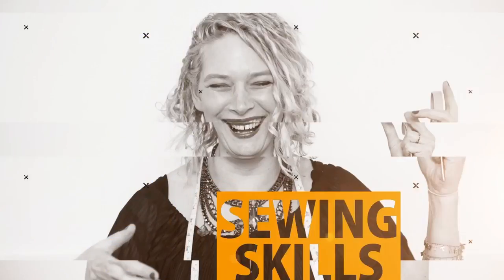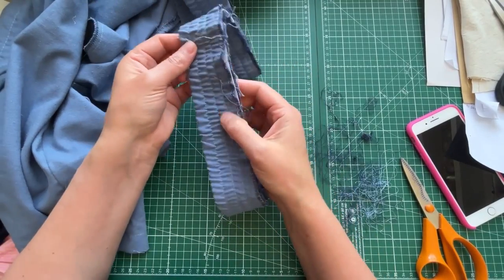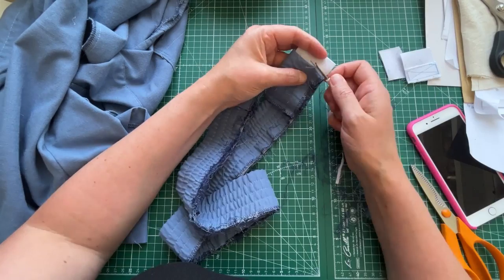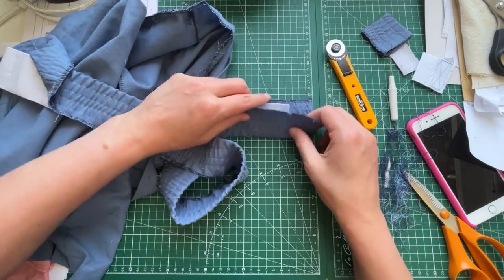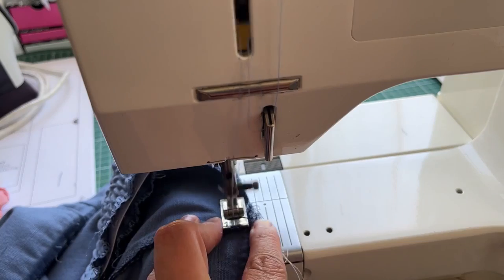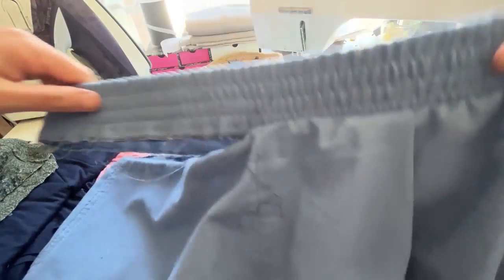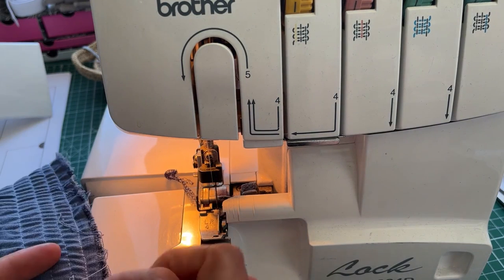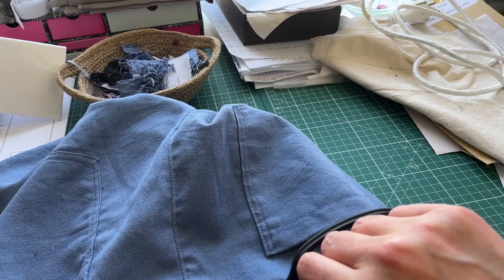How to fix an elastic waistband on a pair of shorts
In this video you'll see how I removed the original elasticated waistband that had been attached with a serger / overlocker and then modified and reattached it.

To be honest - it wasn't the best repair I've ever done, but it was sufficient and did the job is needed to do.